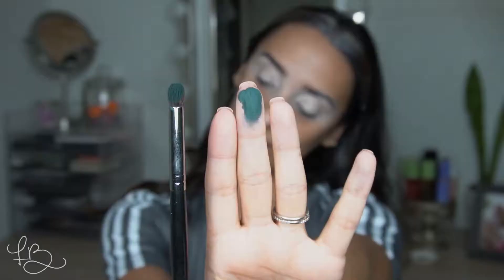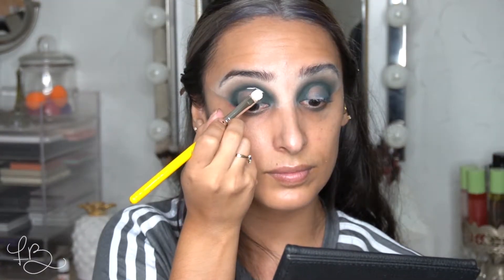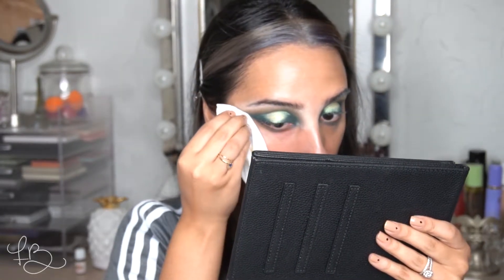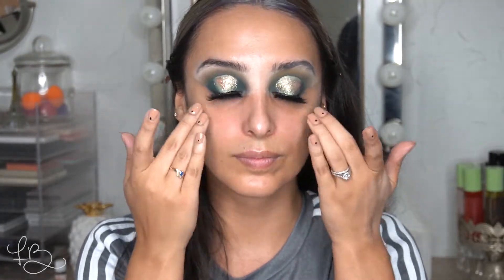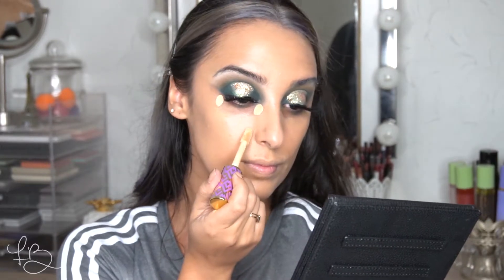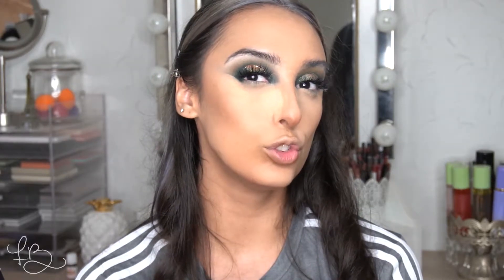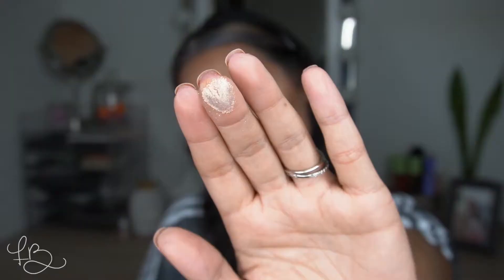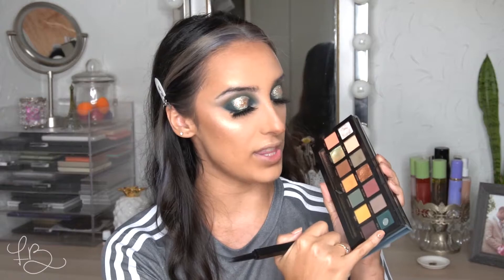Green & Gold Smoky Eye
▷ Today I show you how to achieve this smoky green & gold makeup! Super IG Baddie vibes!

- Anastasia Beverly Hills Subculture Palette – So I JUST found out that this palette was discontinued -__- I never thought I’d see the day! Most of the shades though can now be found in the Norvina palettes
- Anastasia Beverly Hills Liquid Eyeliner

- Maybelline Fit Me Powder in 20 Light/Medium

- Dame Boss x Colors By Cora Lip Liner in Café Hold The Leche

▷ Candle: I used a fragrance oil today from  the Magic Candle Company called Ice Cream Parlor

INSTAGRAM ▷ @Favrielle
TWITTER ▷ @FavrielleB
FACEBOOK ▷ @Favrielle

Also, let them know I referred you on your first order for a big credit for your next purchase!